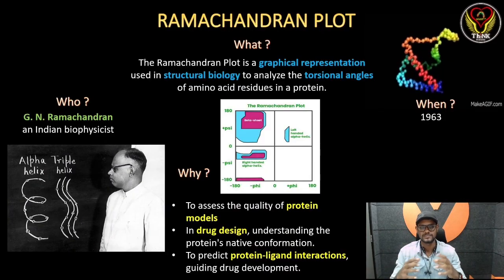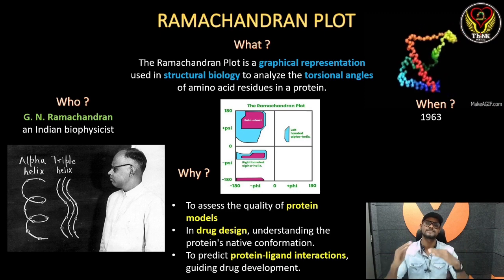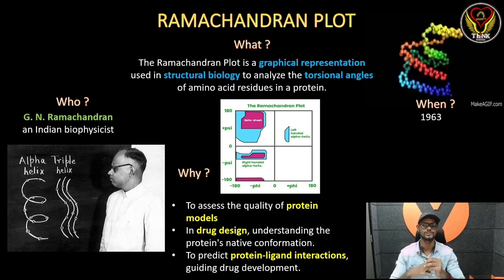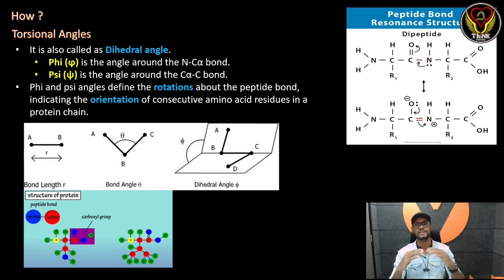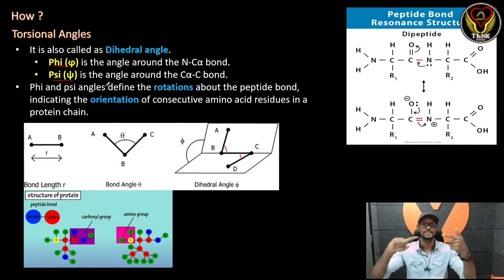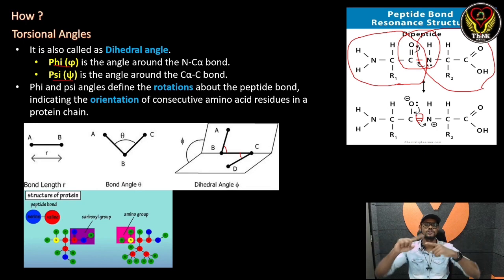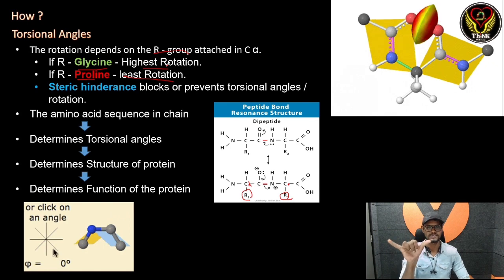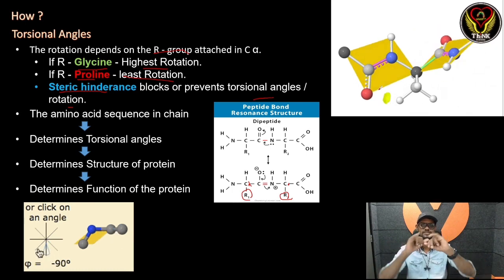What is the Torsional Angle? | Ramachandran Plot (Overview) | Tamil | Proteins | ThiNK Biology